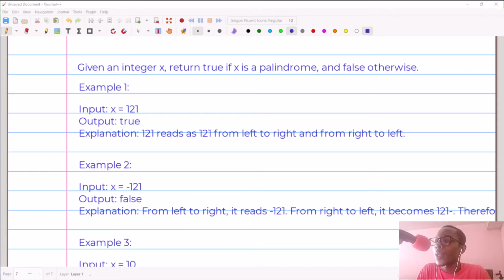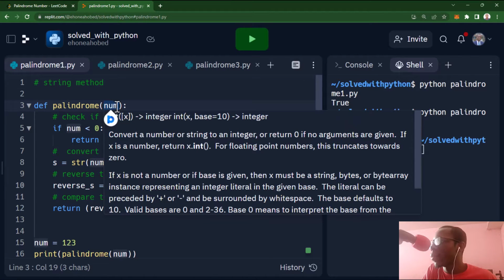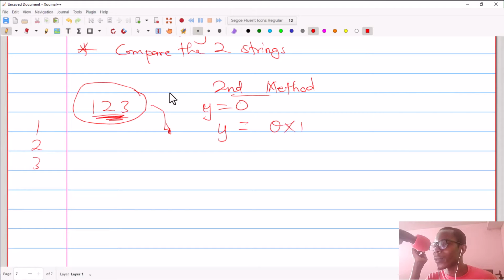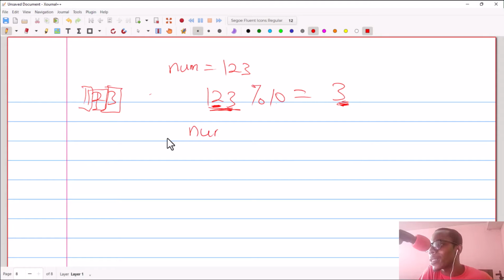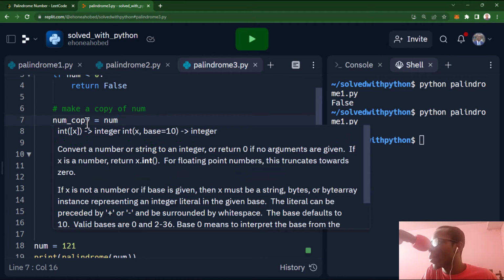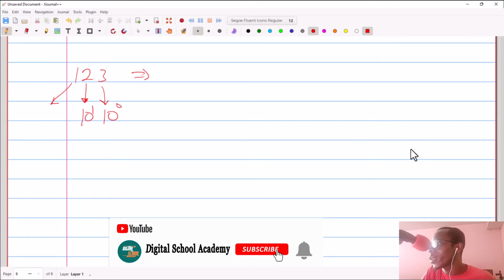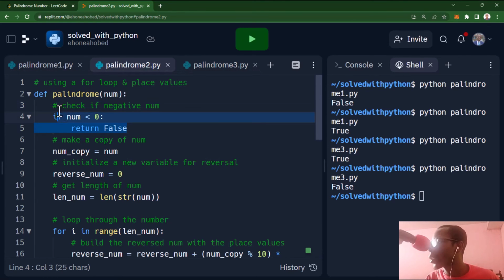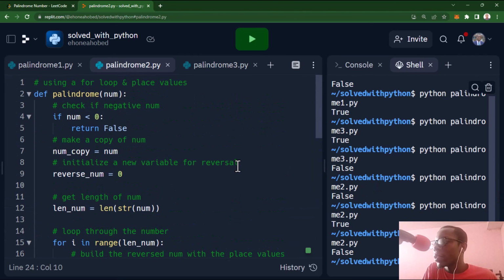Check if integer is a palindrome in Python - Thought Process walkthrough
In this video, I'll be showing you how to solve the technical interview question "check if an integer is a palindrome". We'll go through the thought process and provide different solutions for this question.

In this video, you will learn about three different ways to check if an integer is a palindrome. To be able to do that, you must know what a palindrome number is and i explain everything in the video. Even though I solved the palindrome number question in python, you can as well follow along and do same in any programming language of your choice.

The goal of this video is not just to provide you a working solution but to help you arrive at an answer yourself. By walking you through my thought process of coming up with an answer to the question, I believe it will give you some insights so that you can apply same logic to similar questions that you come across.

You can also join, the techpady discord server where we host regular sessions on various programming concepts